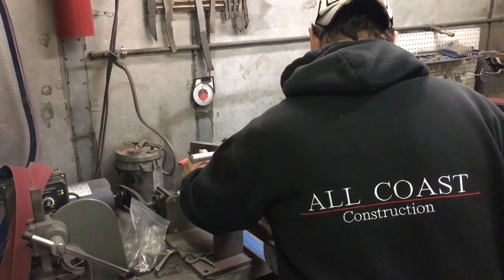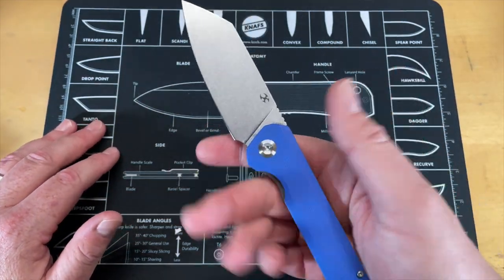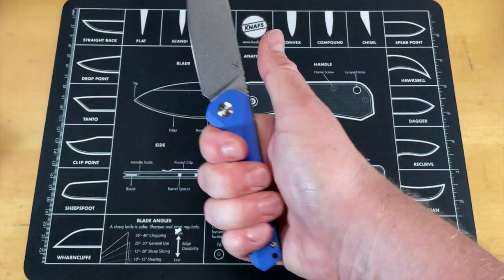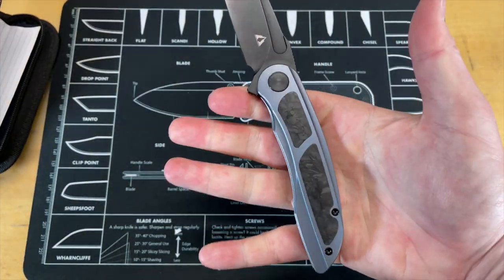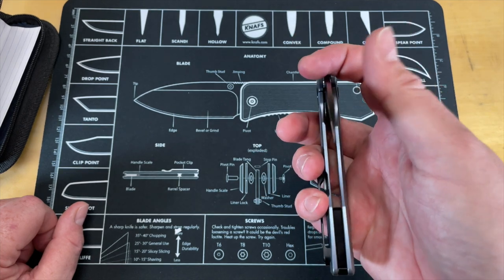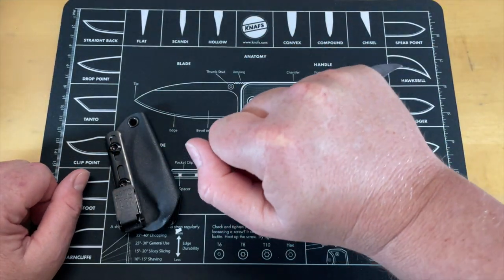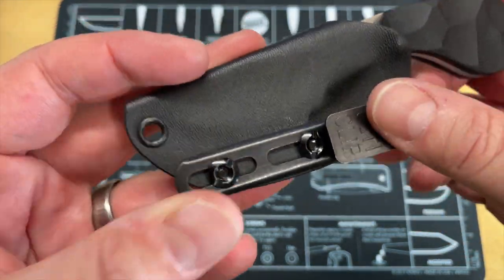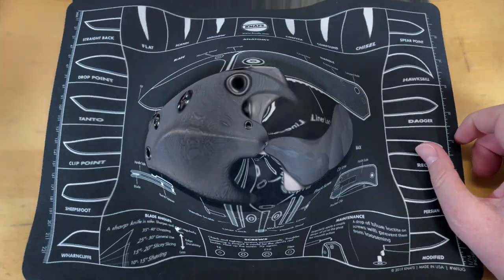ANOTHER EPIC UNBOXING | PART 3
WELL THIS WRAPS UP THIS BOX ... I KNOW YOU LIKE THESE BUT ITS A PAIN SO I AM GLAD THAT THEY DON'T HAPPEN THAT OFTEN

1000/6000 grit combo
600/2000 grit combo